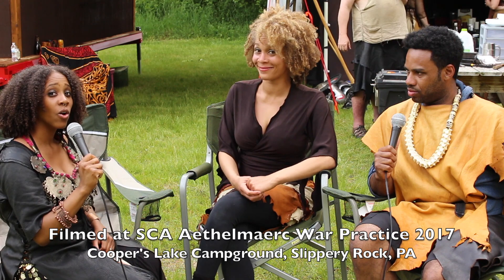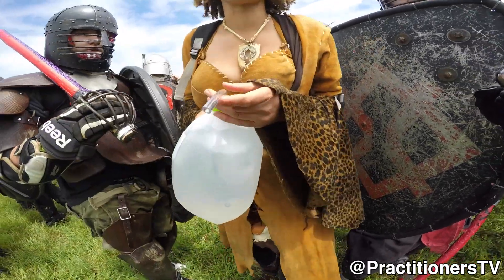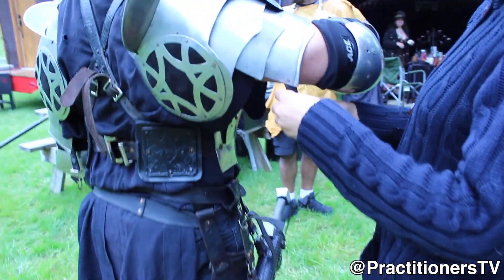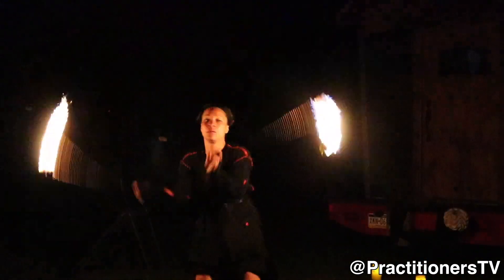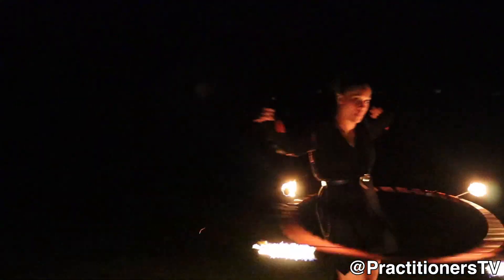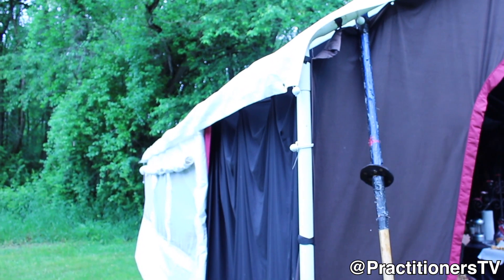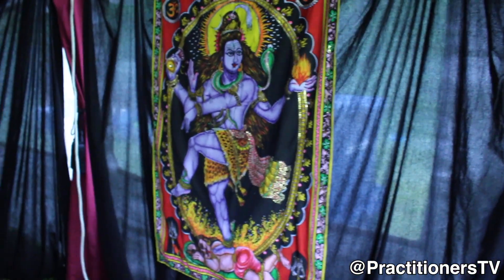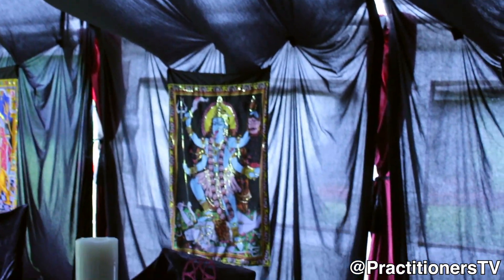Barbarian Mini Episode: Tuchux Wenches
Zara tells us all about Wenches: the fire dancing, garb making amazing women who are the auxiliary to the Tuchux combatants.

Love what you see? Support us!

Practitioners: More Than a Hobby! Theme by Dave DeHart of They & Them

AMD Entertainment

Special Thanks
Dagar
Traygor
Jasmin Carrol
Stephanie Lampkin
Rorie Still